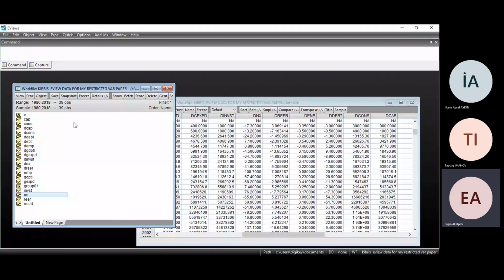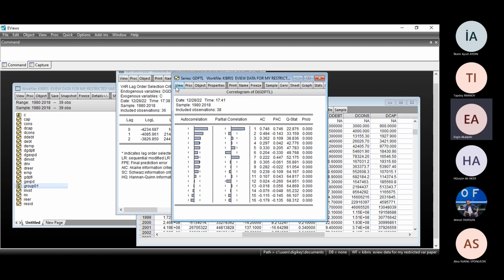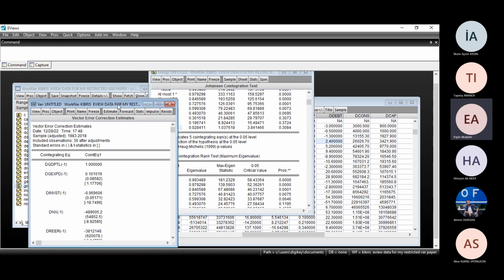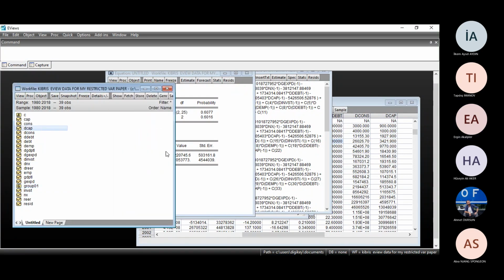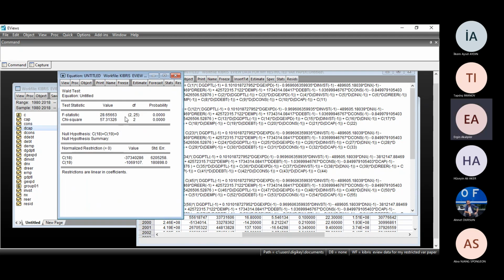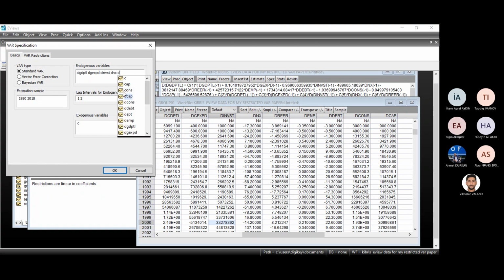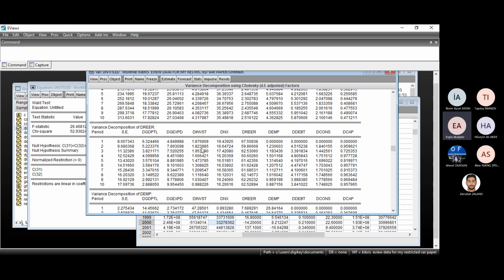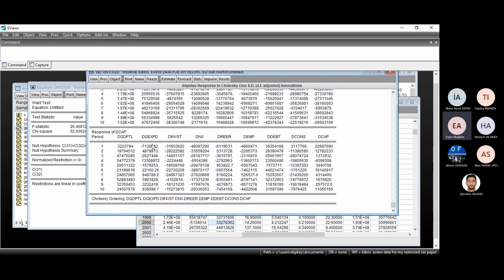Econometrics Quatitative methods: CH 10 -restricted var VECM eview apps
lesson 10 restricted var VECM Eview apps